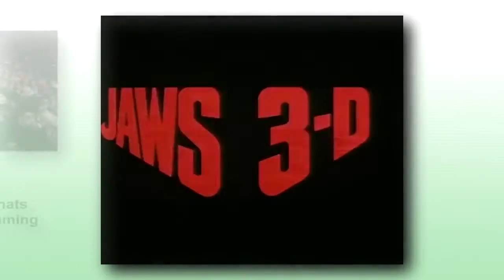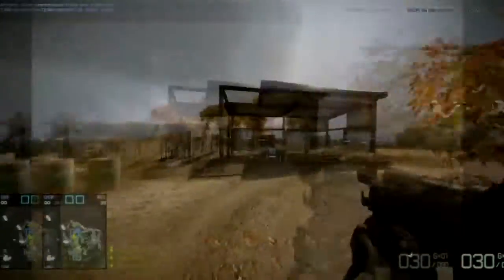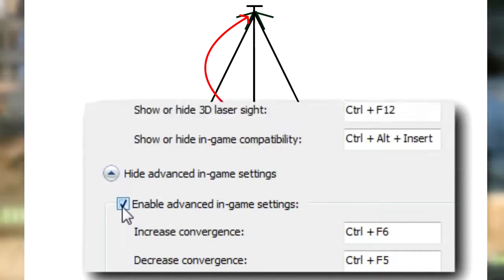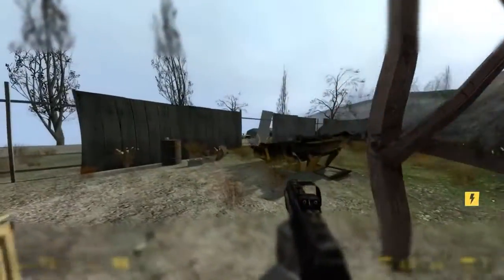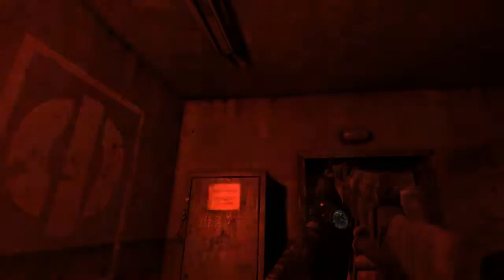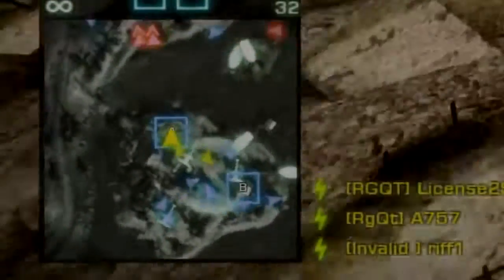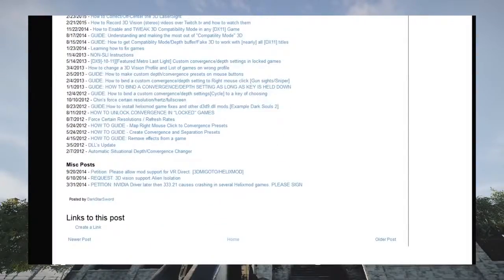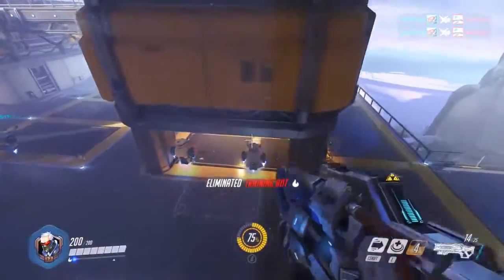An Autopsy of 3D Gaming, via Nvidia 3D Vision